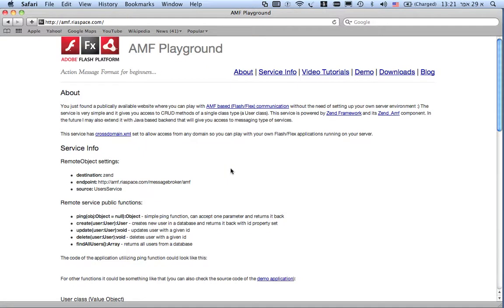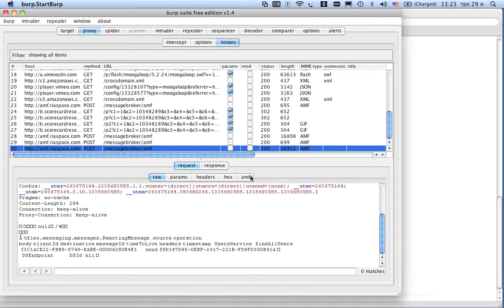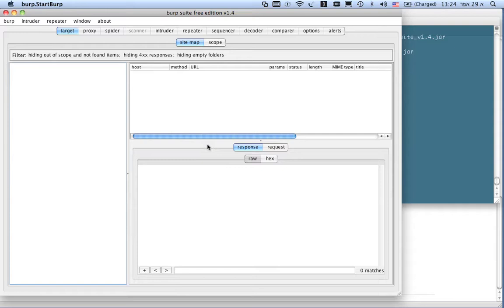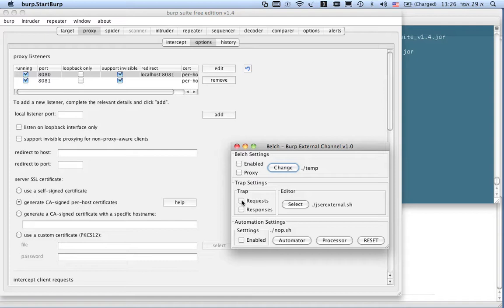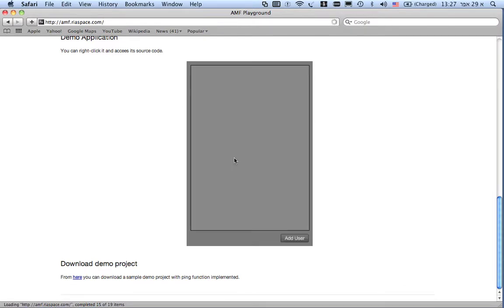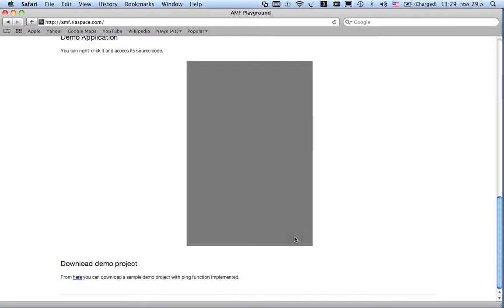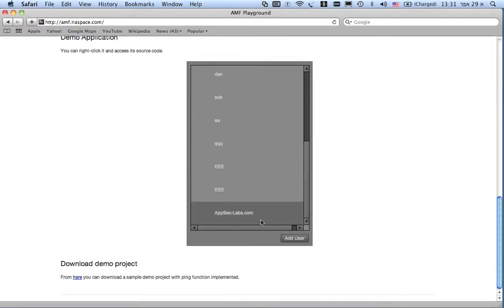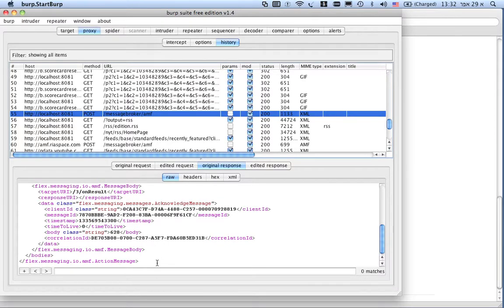Belch 1.0.13 demonstration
Belch is a binary protocol pen-testing tool. It is used to aid in automation of testing AMF
and Java-Serialization applications.

Belch performs on the fly transformation of binary data to human readable XML format. It was tested successfully against AMF version 3 and Java Serialization applications. Belch can be used as a translation peer for any Automatic scanner integrating automatic testing to the binary communication. Belch has been tested with various scanners such as BurpSuite, Accunetix, AppScan, Sqlmap etc.